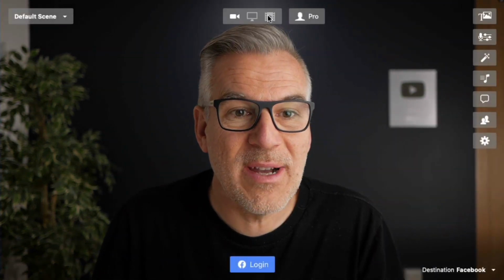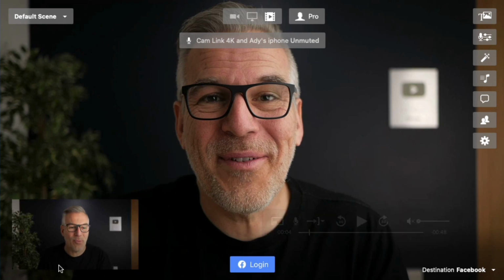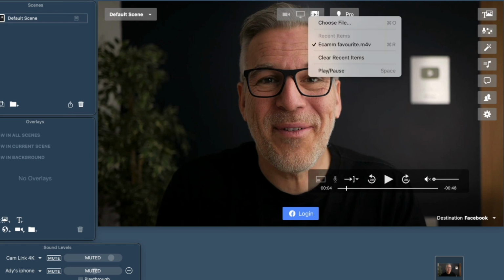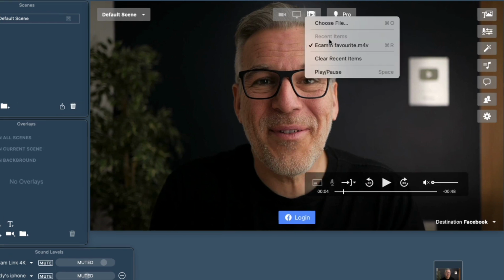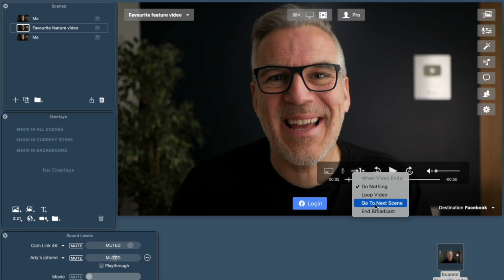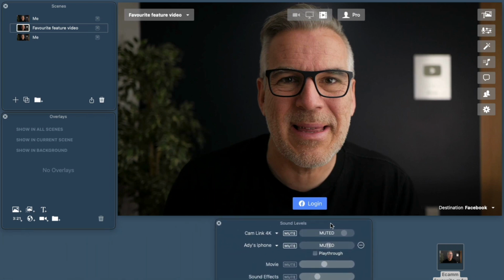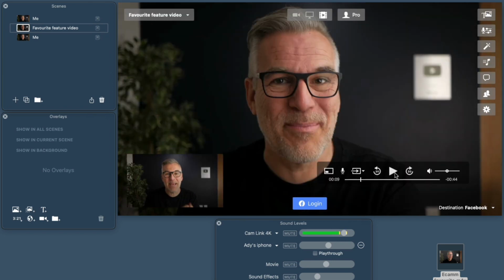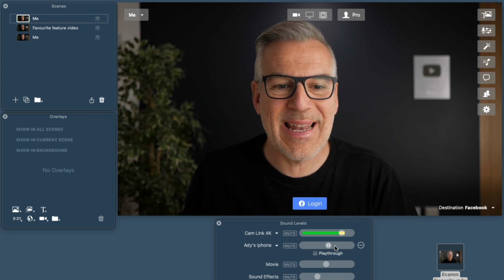How To Share A Pre Recorded Video in Ecamm Live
In this video I  show you how to share a pre-recorded video in ecamm live.

This Ecamm Live tutorial video is featured on the official Ecamm website and is part of our Ecamm Live Playlist, see the rest of the playlist here:

Ecamm Live is the best way to live stream from your Mac to Facebook, YouTube, Twitch and any other streaming platform.
You can set up external cameras and microphones, host interviews, run webinars, and use your output to Zoom and other platforms!